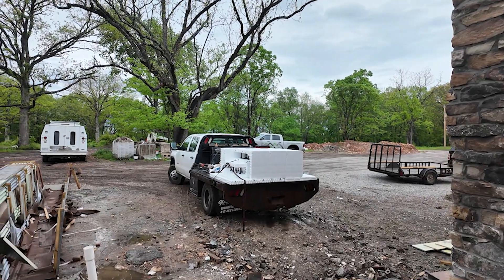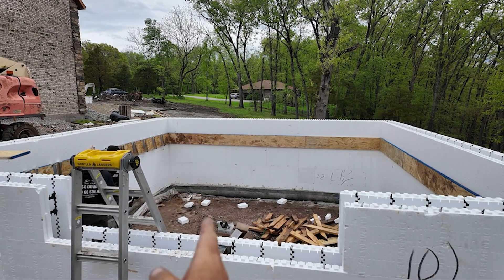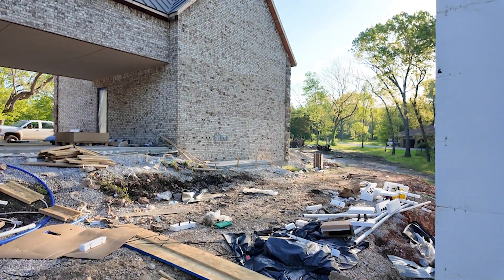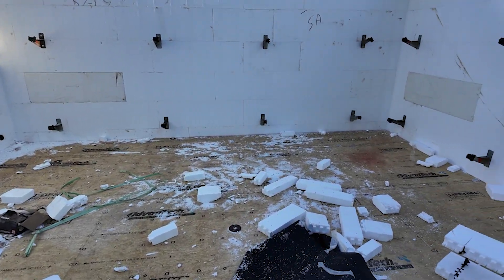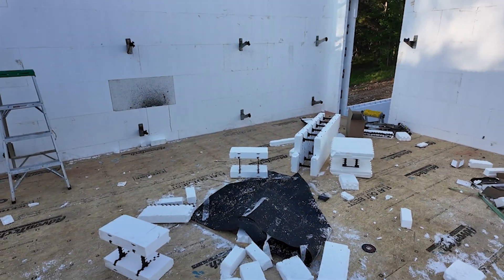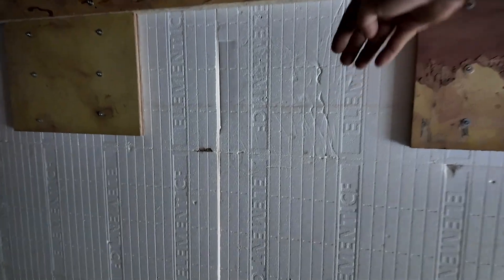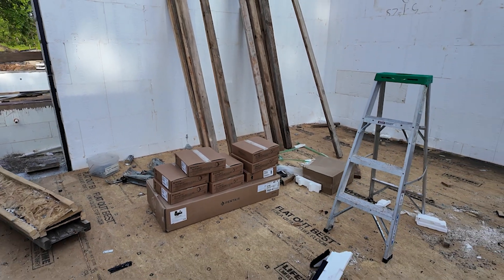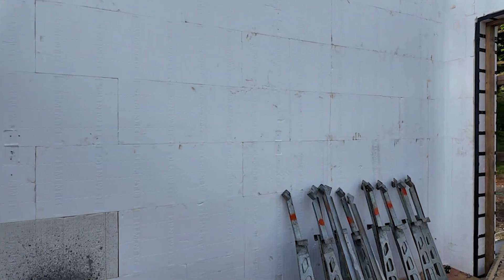ICF Crawl Space Framing Best Practices, and a Near Disaster!!!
We show how to frame your subfloor before you pour your icf walls